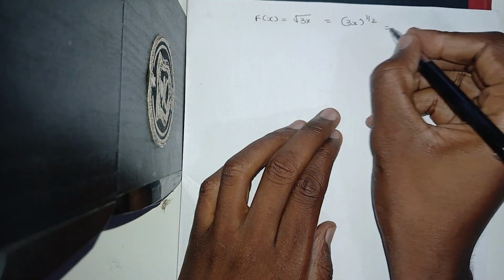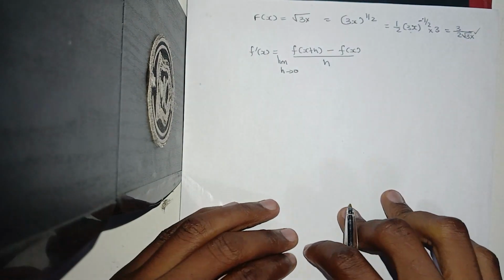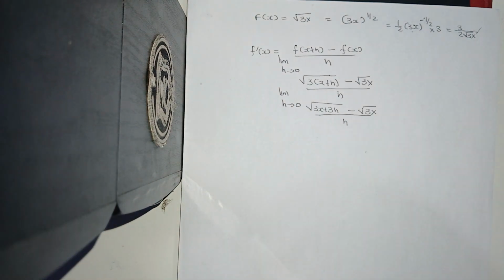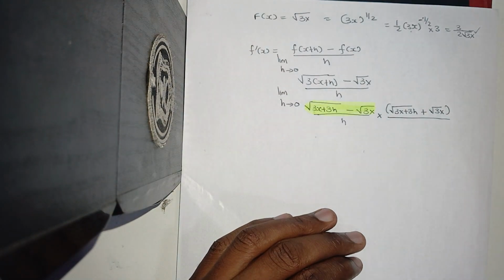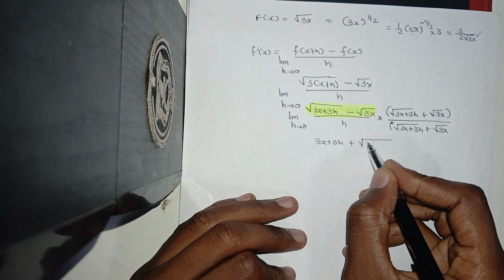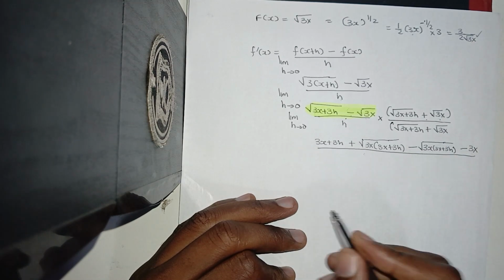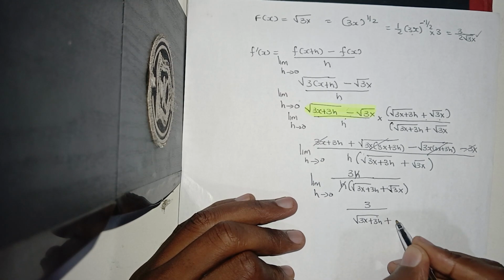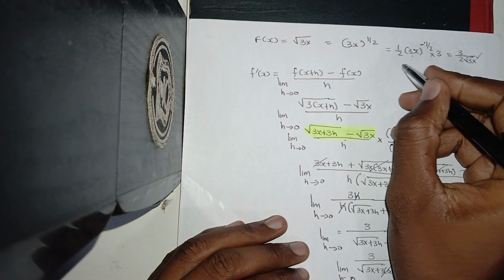Calculus Tutorial: Finding the Derivative of √(3x) from First Principles (JJ TECH TUTORING)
In this tutorial, we delve into the fundamentals of calculus to find the derivative of the function √(3x) using the first principles approach. We start by revisiting the definition of a derivative and understanding the concept of limits. Through step-by-step explanations and detailed calculations, we demonstrate how to apply the limit definition of the derivative to find the derivative of the given function from scratch.